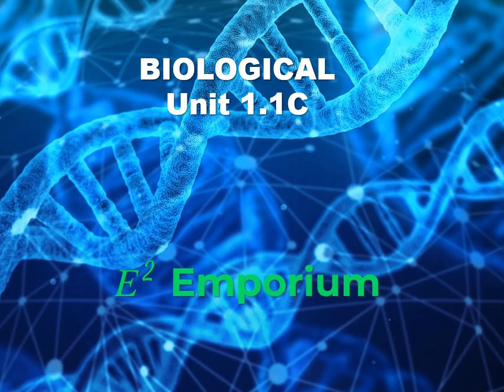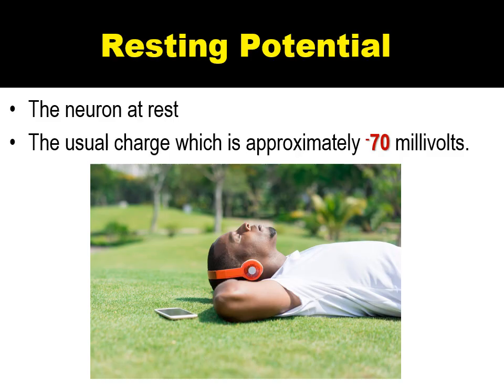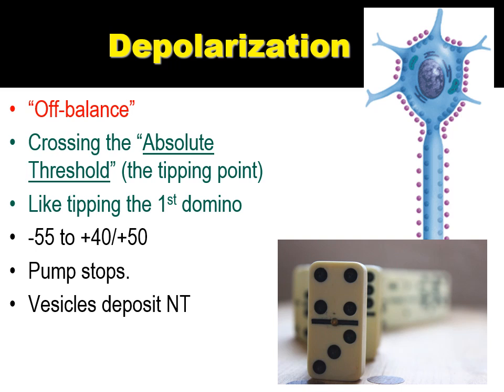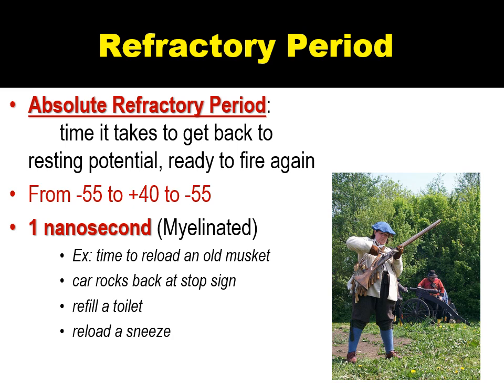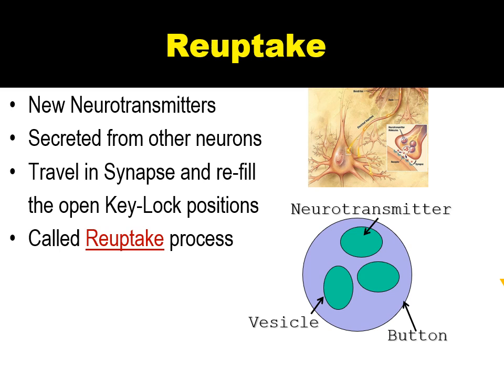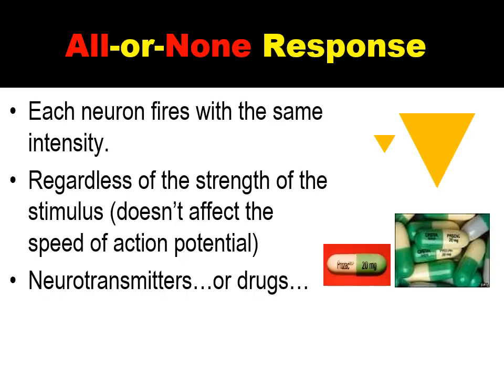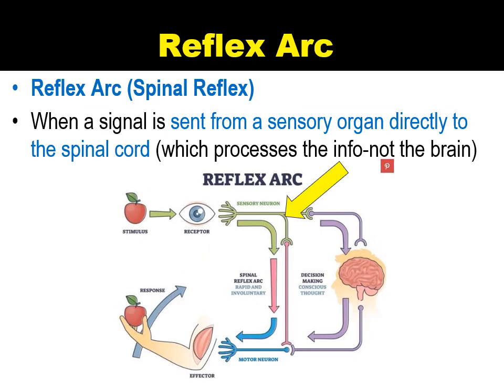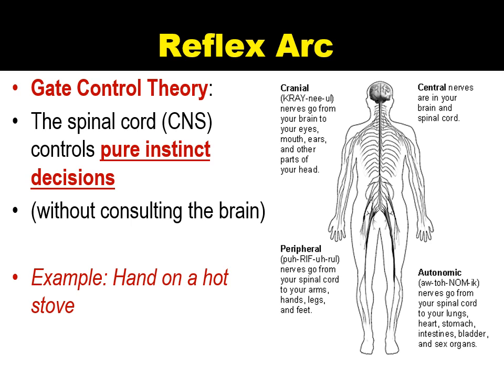1 2C Neuron Action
1.2 C Neuron Action